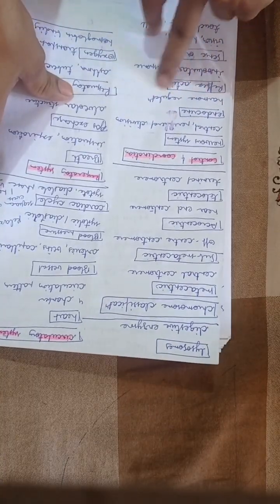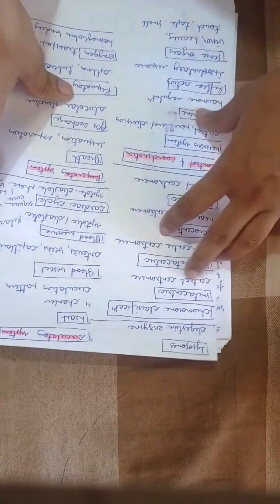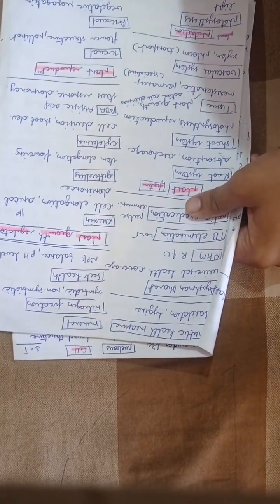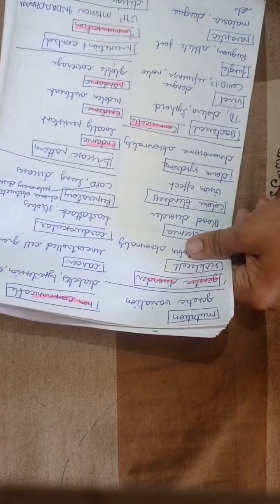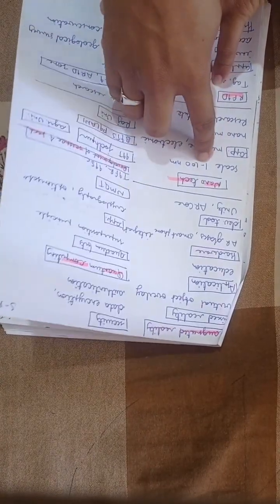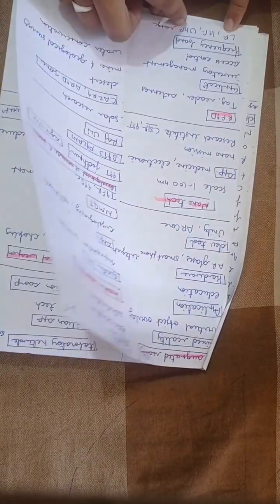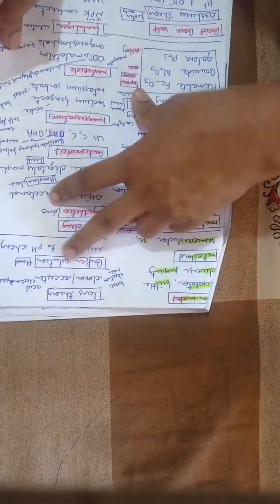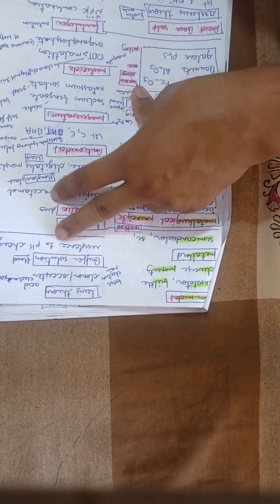RAS mains science paper 2